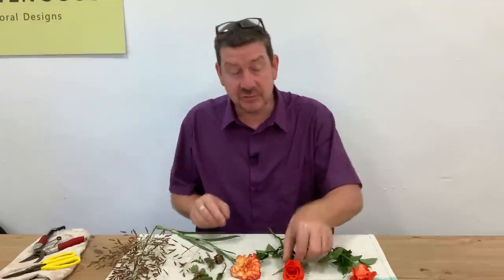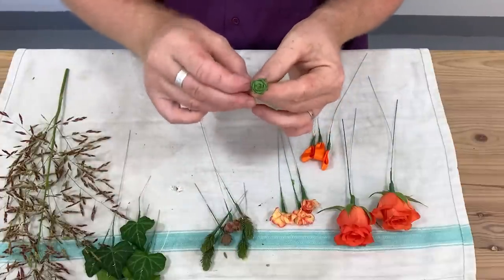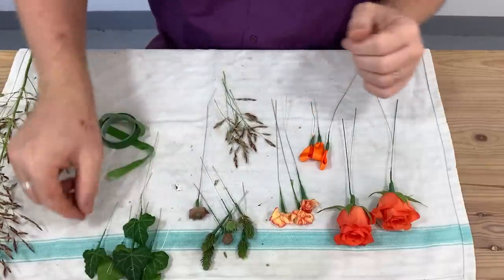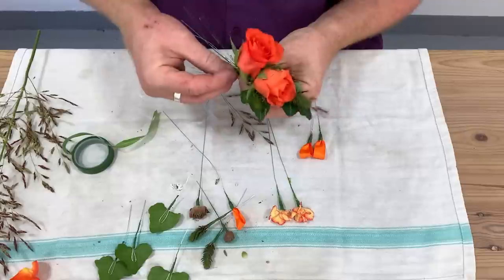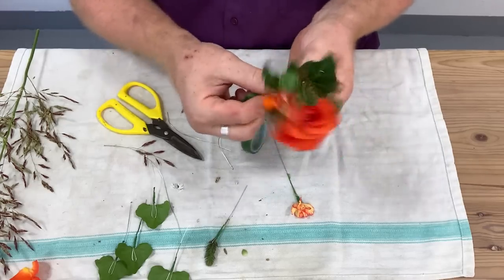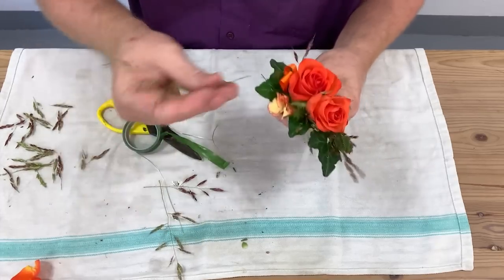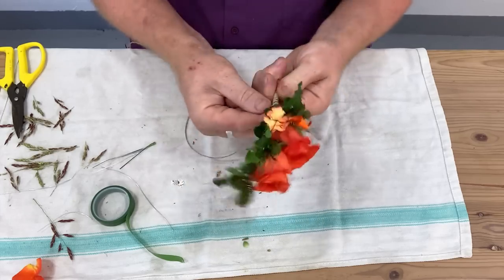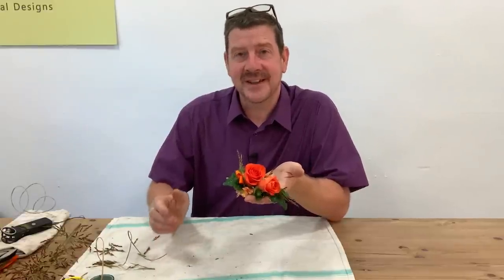How To Make A Ladies Double Rose Corsage With Sedum Detail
Ingredients - 2 small headed roses, small houseleek heads, little bits of sedum, grass seed head, ivy leaves, orange ribbon. 0.26 rose wires, 0.24 stub wire.

In this video we show you how to create a double rose corsage. We have videos showing wiring of flowers and leaves, so this shows how to put the corsage together. It’s quite simple - following the shape of a branched leaf from behind. With our orange roses and sedum detail we have created a seasonal effect - just perfect for an autumn wedding or special event.